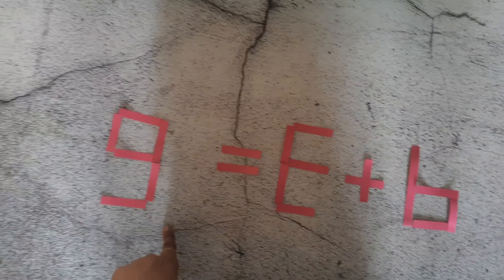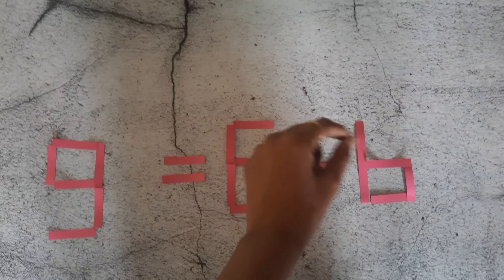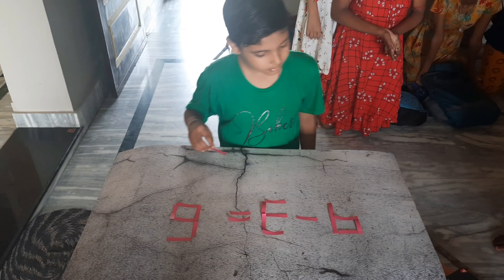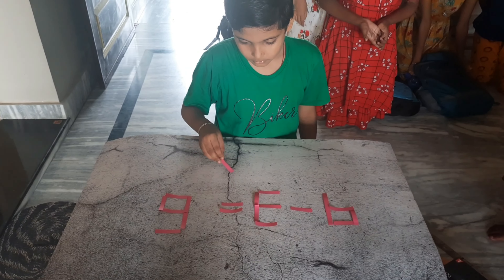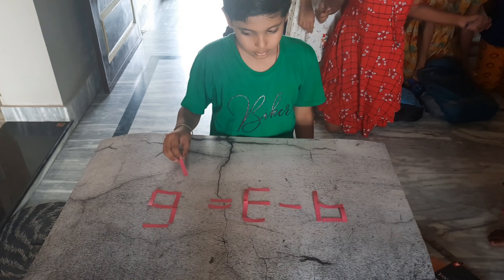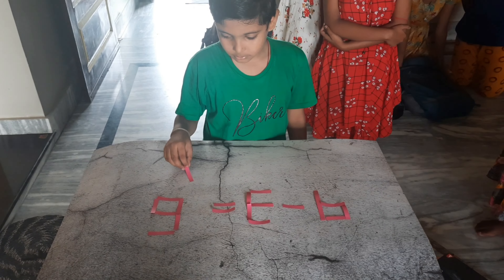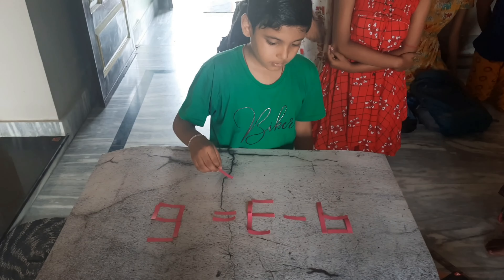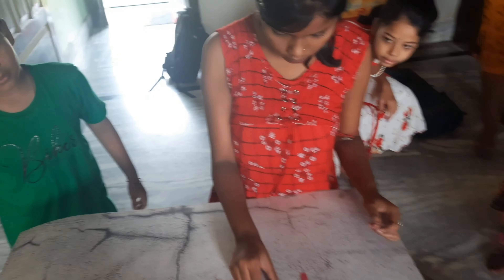Do you have "THE BRAIN"@tuitionvlog-mastikipaathsa4322